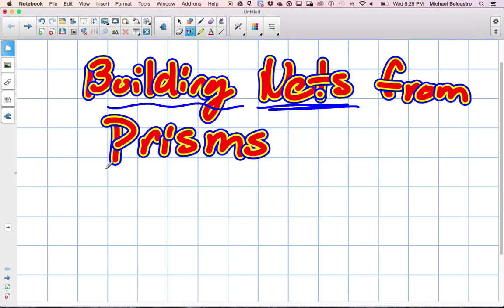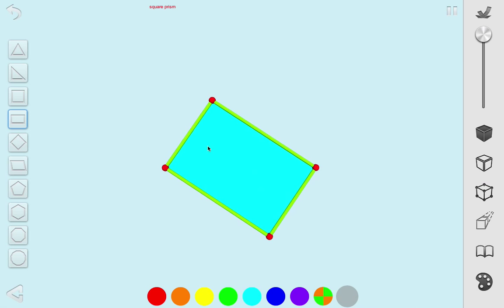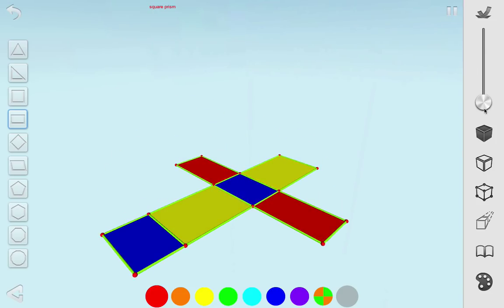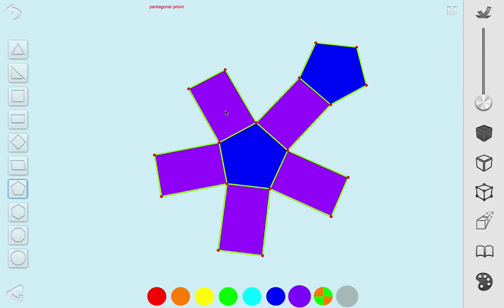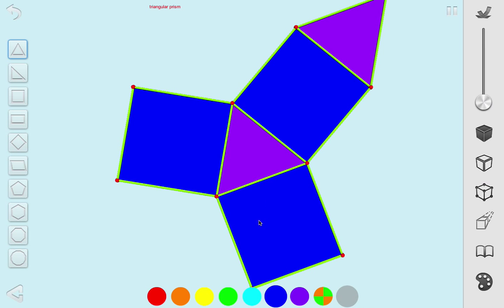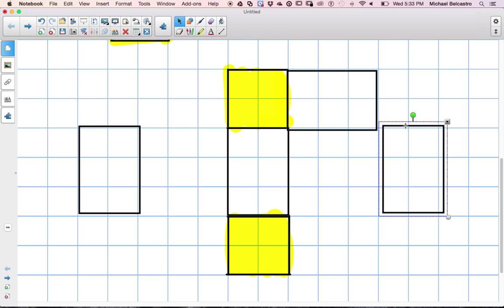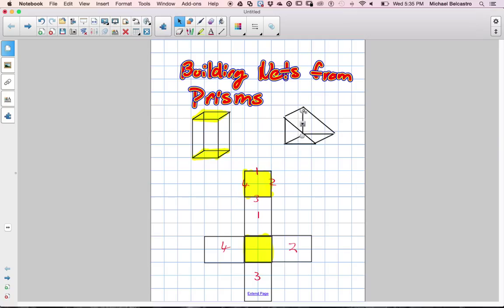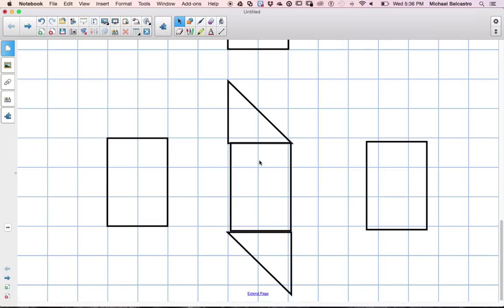Building Nets from Prisms Grade 7 Nelson Lesson 10 2 6 10 15